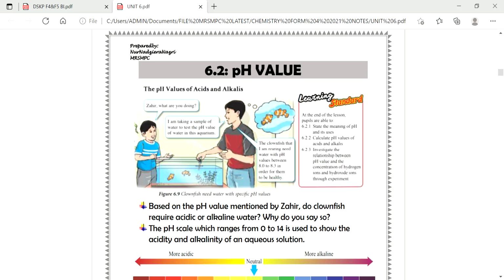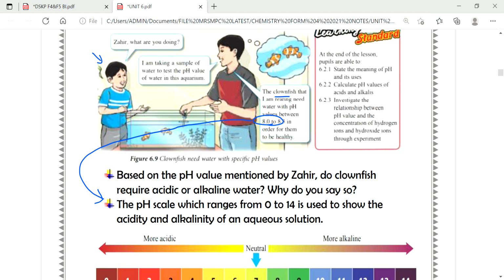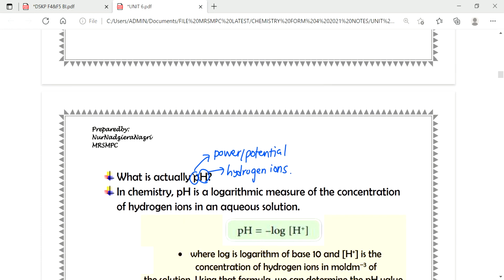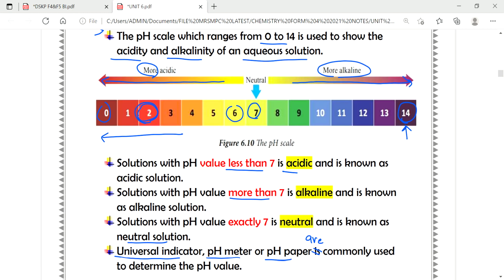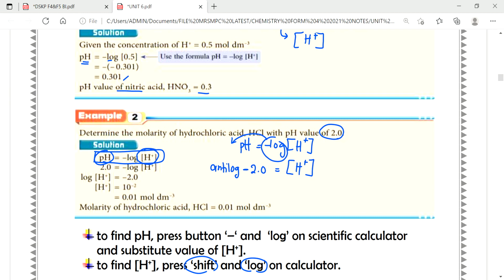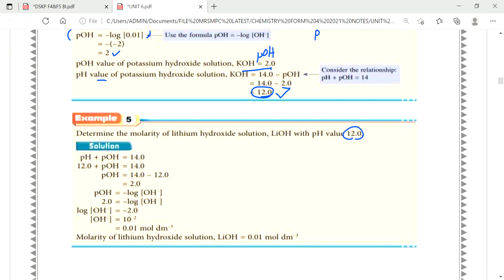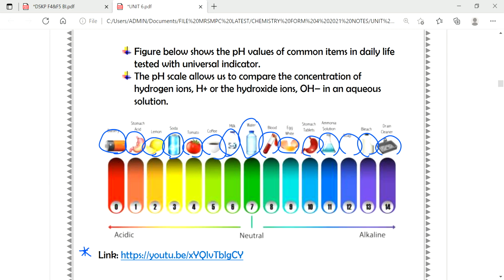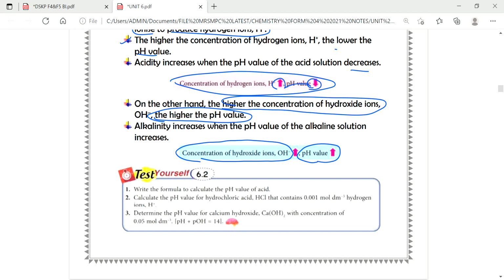FORM 4: CHAPTER 6 ACIDS,BASES & SALTS (6.2 pH VALUE)